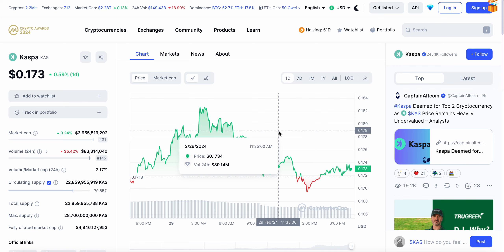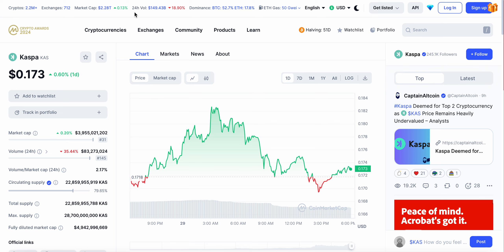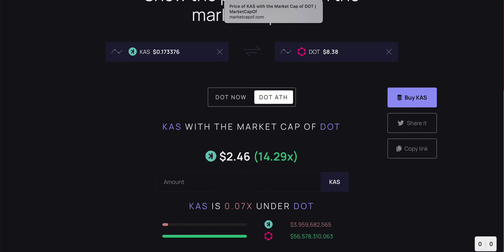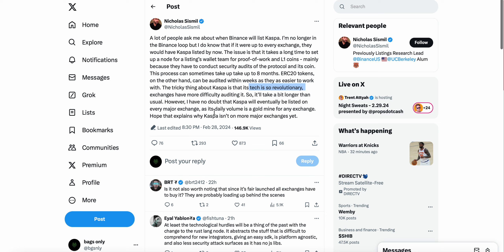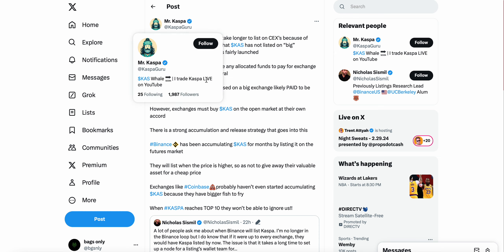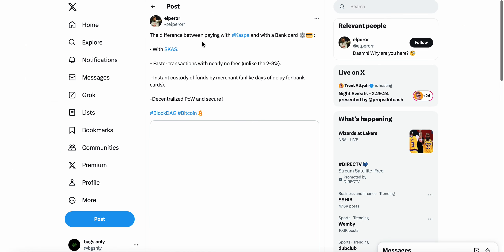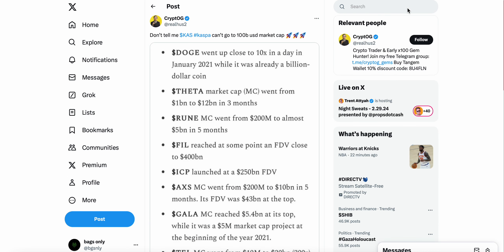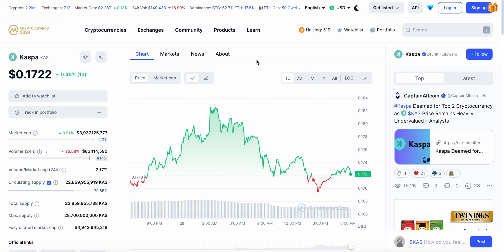KASPA TO $2.00 WILL HAPPEN!